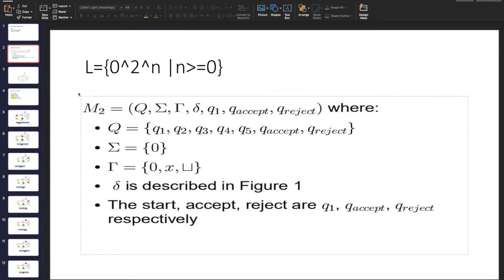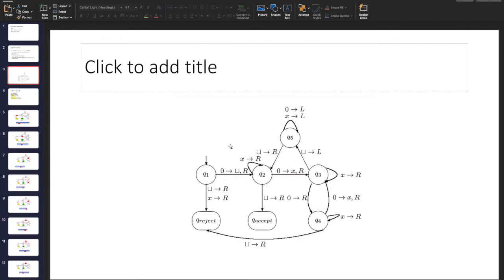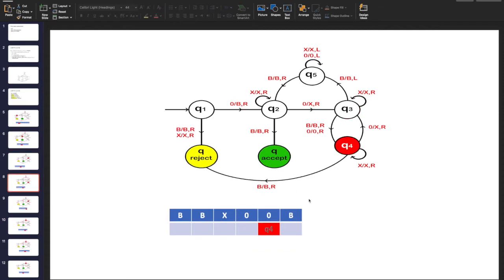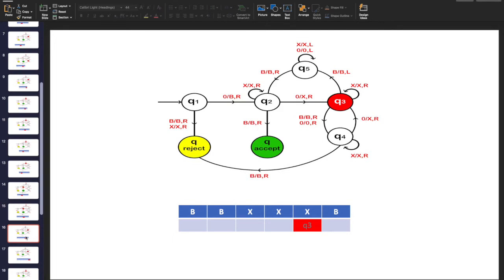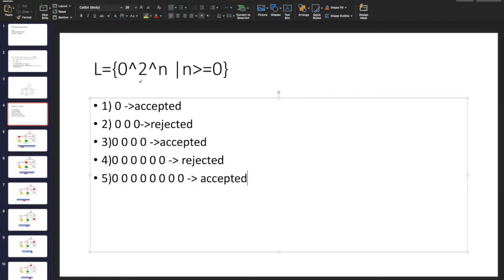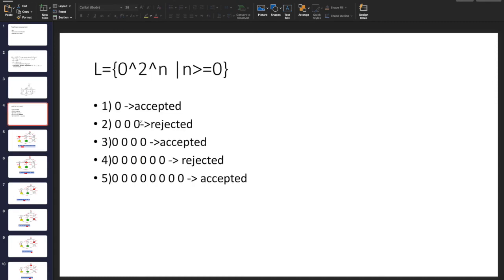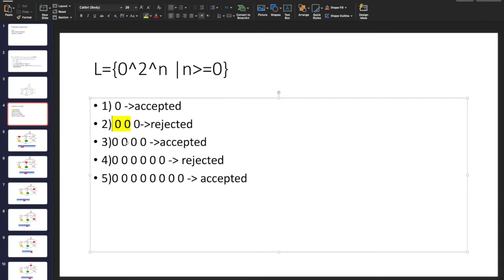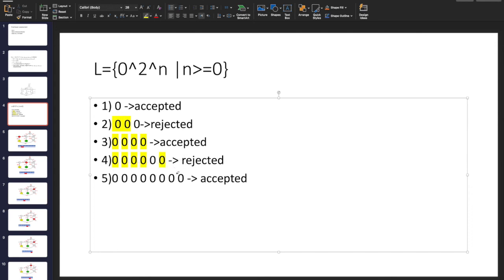Advance TCS final assesment